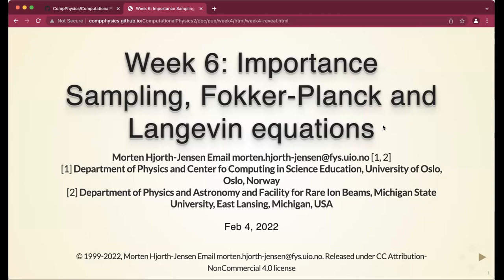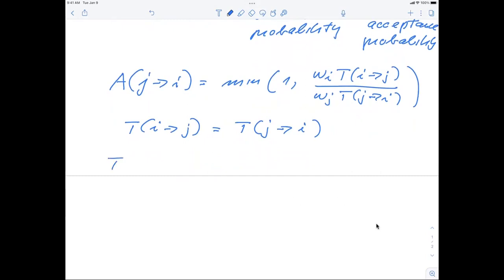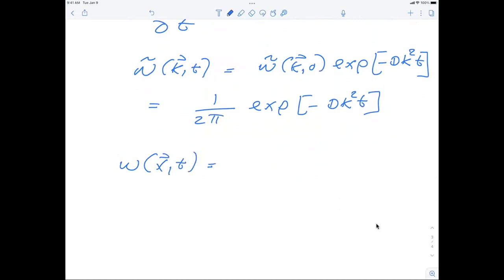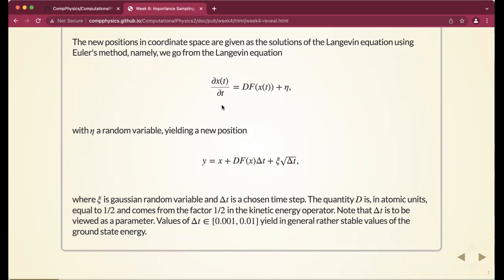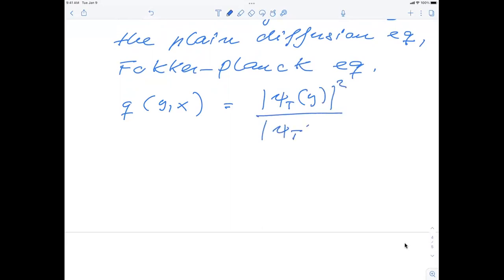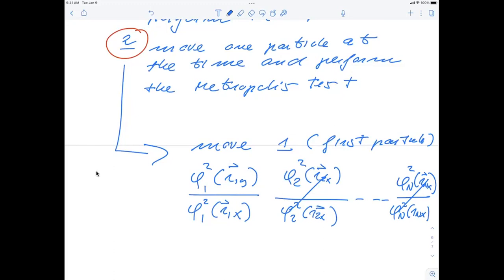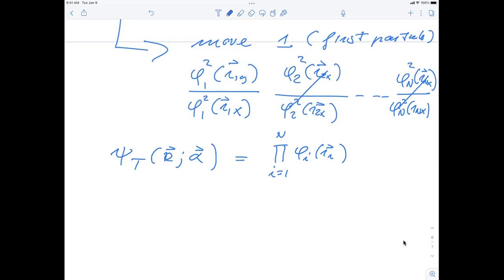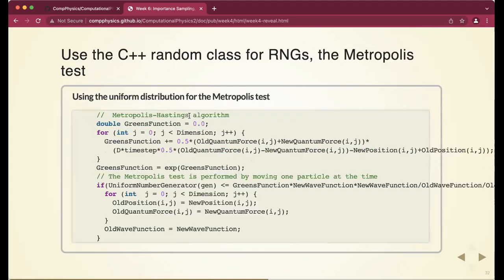Computational quantum mechanics, Lecture Feb 10